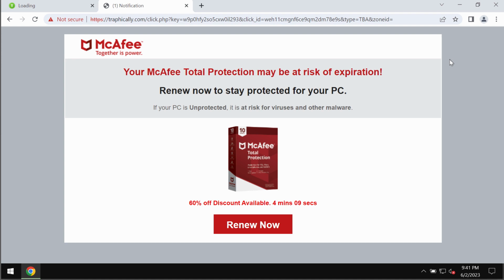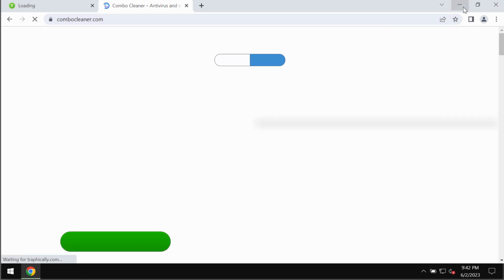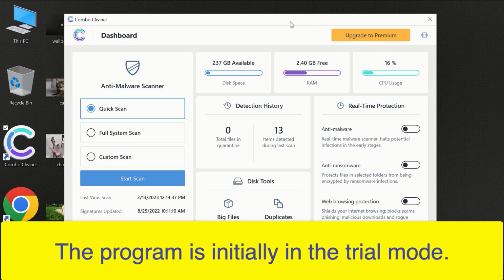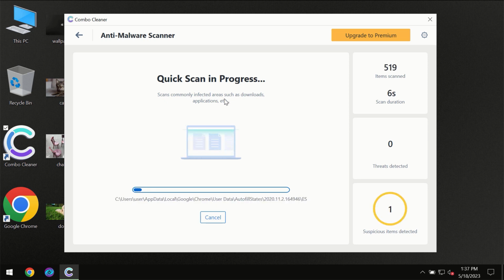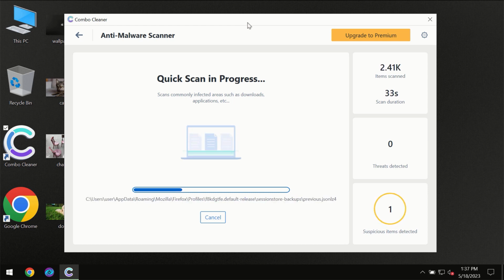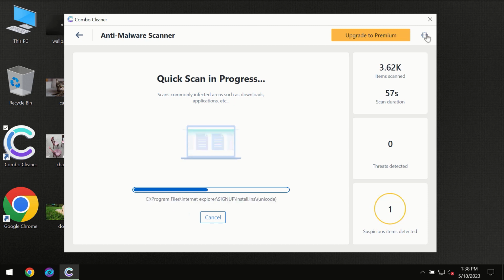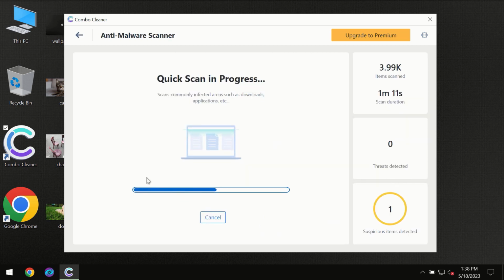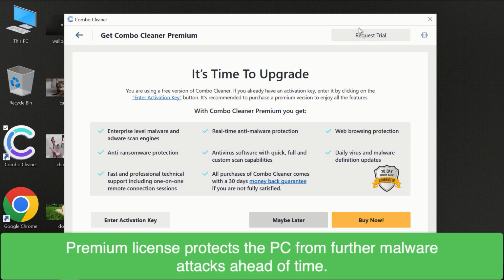Traphically.com ads (removal solution).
Traphically.com is a malicious site. It displays fake security alerts that try to force users into downloading and installing certain potentially unwanted software. Don't trust these fake and deceptive pop-ups. Don't interact with them. Get rid of these scary alerts with Combo Cleaner Antivirus via the official or, optionally, follow the manual suggestions set forth in the video.